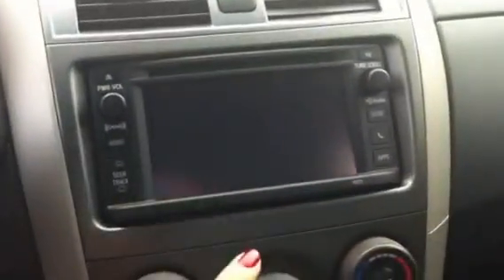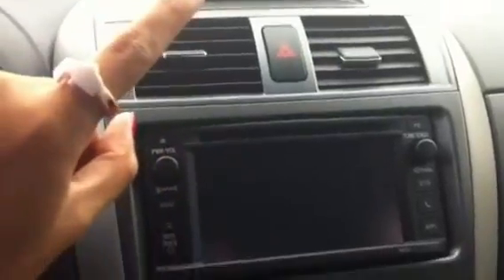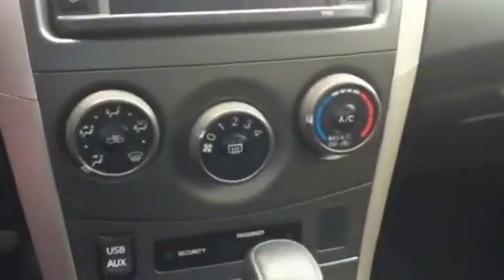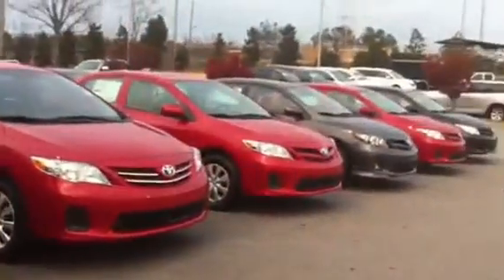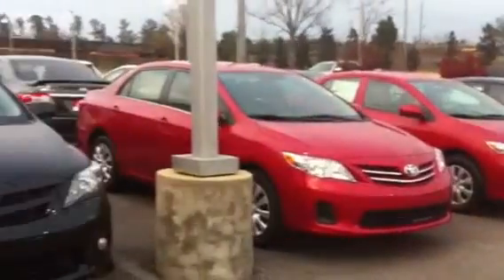2012 Toyota Corolla review at Lagrange Toyota by Angela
For Mark